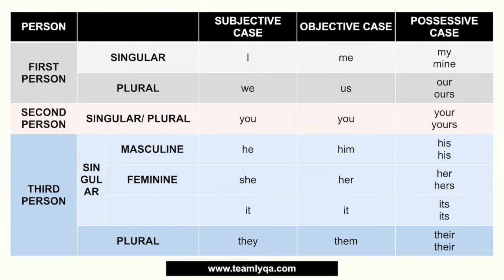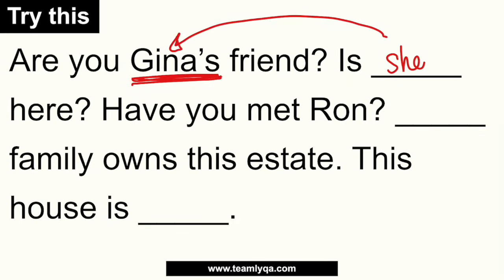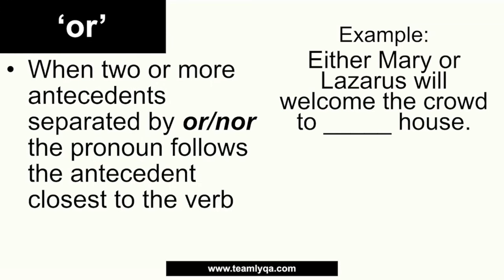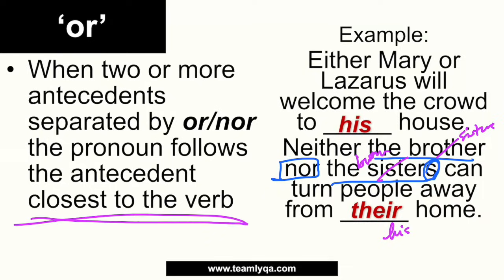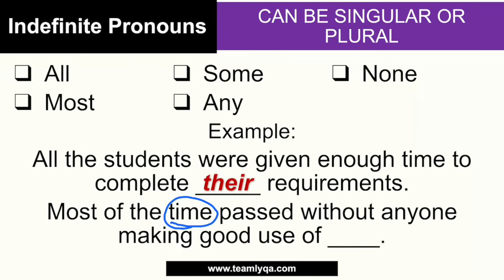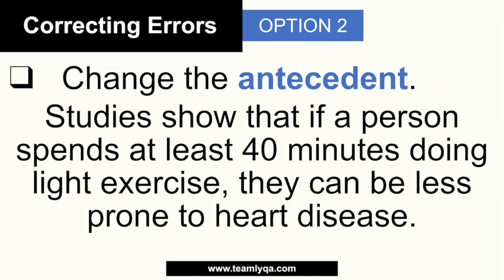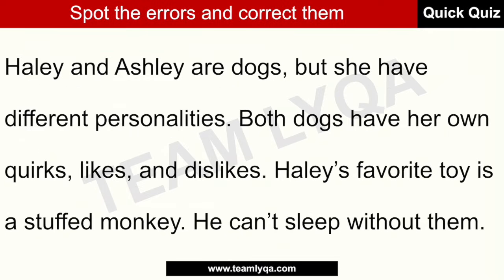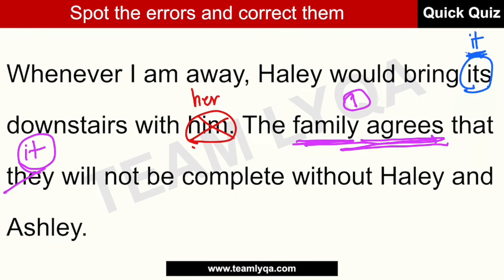Which PRONOUN should I use? | Pronoun-Antecedent Agreement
Which pronoun should you use? Let's talk about Pronoun-Antecedent Agreement Rules in this new WordyWednesdays video.

Happy learning!